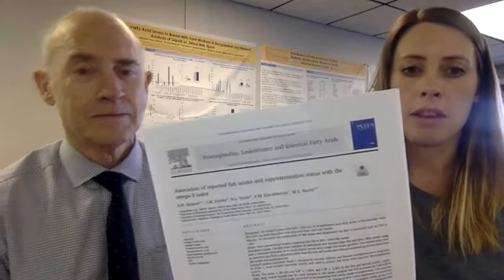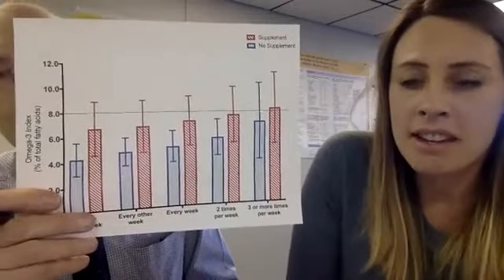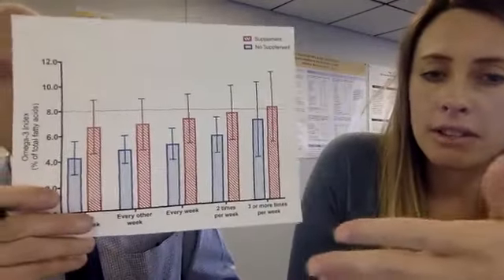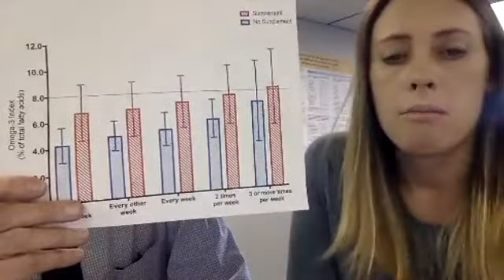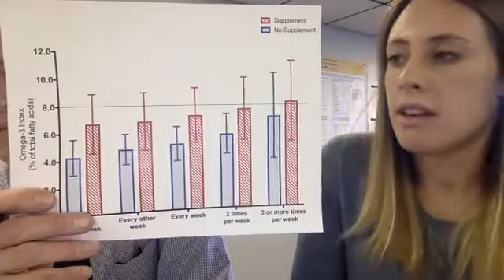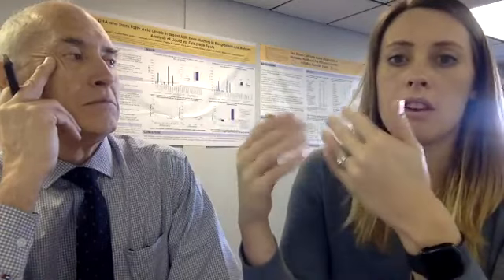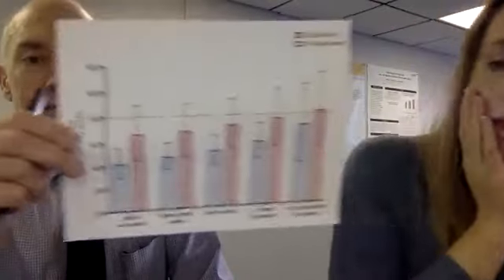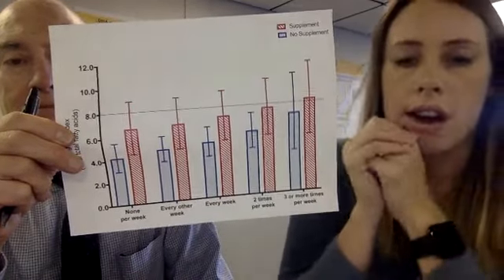New Study; Eat More Fish and Take an Omega 3 Supplement to Protect the Heart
Dr. Kristina Jackson and Dr. Bill Harris discuss the latest omega-3 study, which shows that most people aren't taking enough omega-3s to protect the heart.